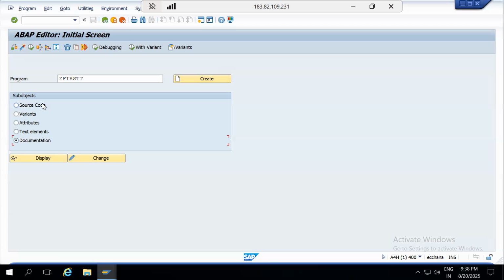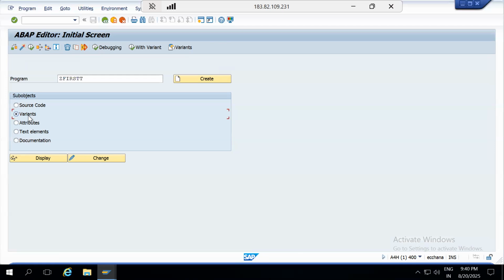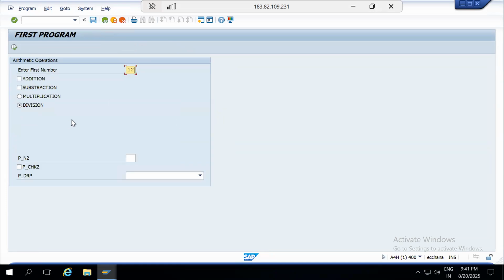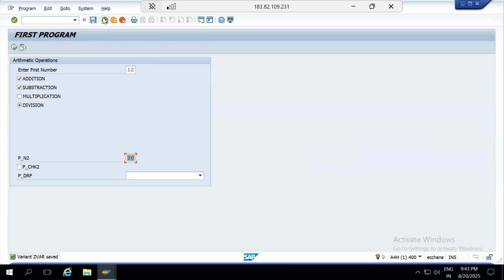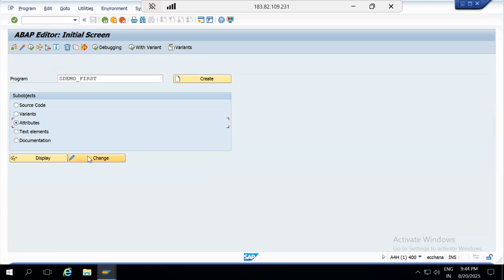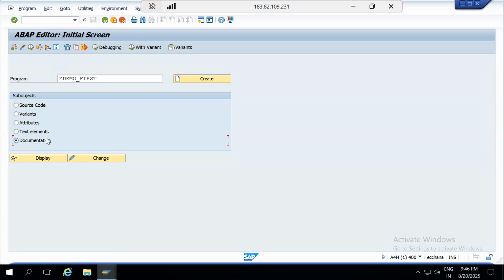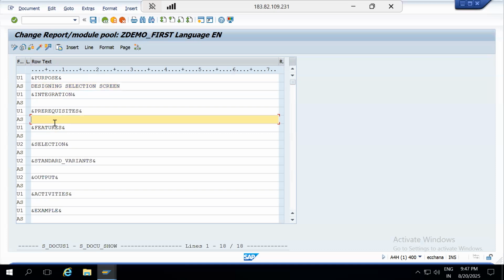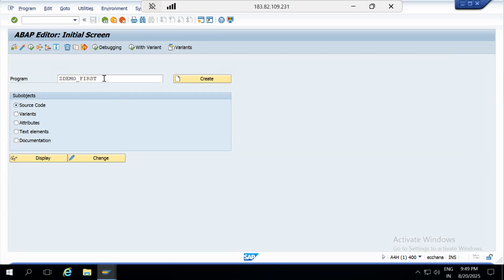Components of ABAP Program